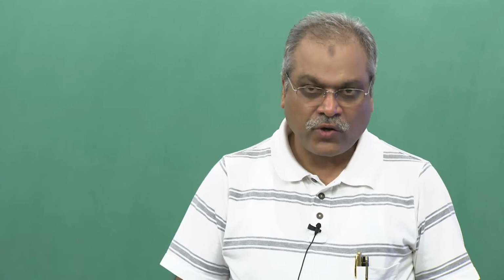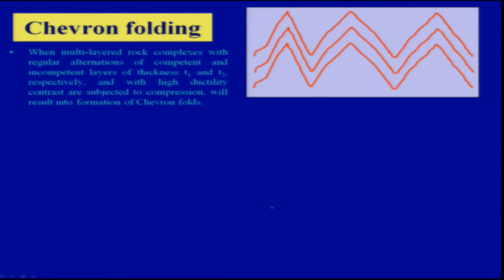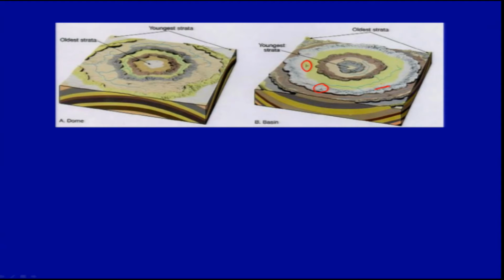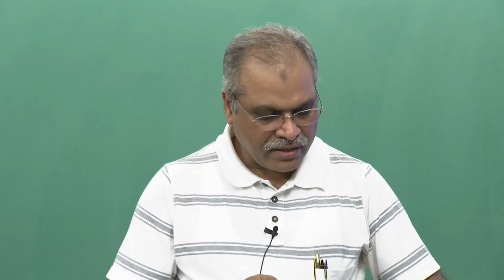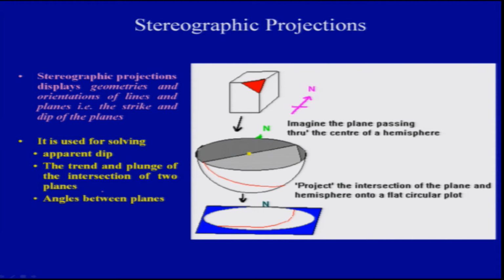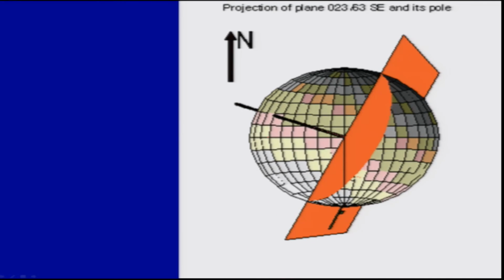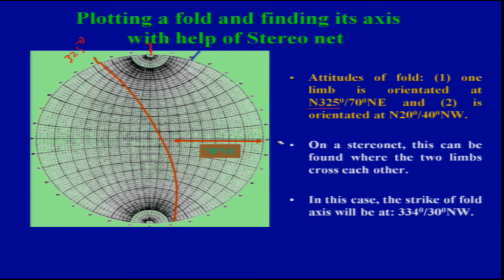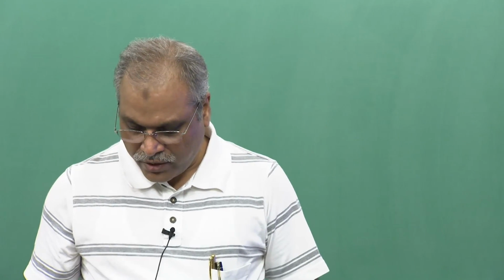Geological Structure (Part-3)